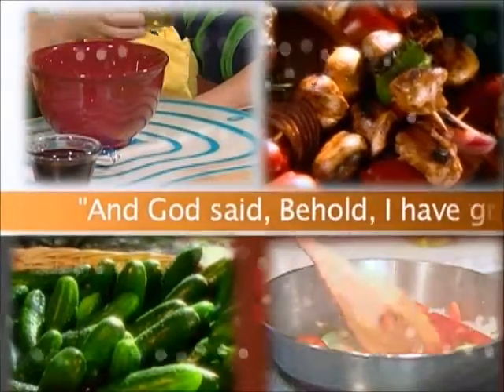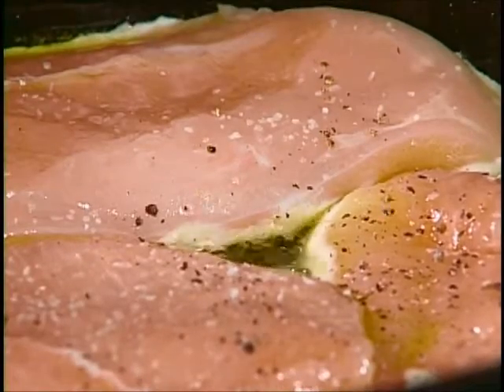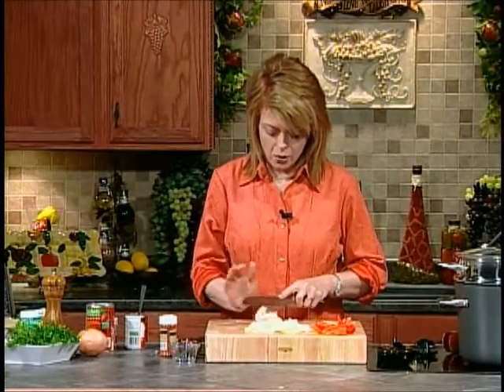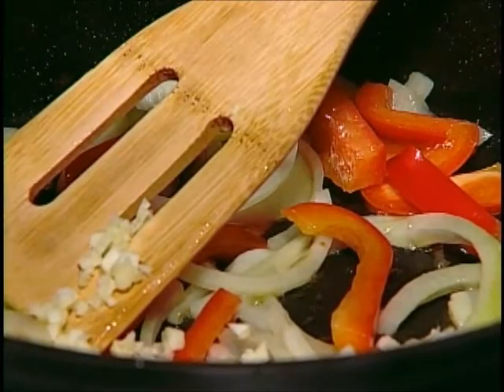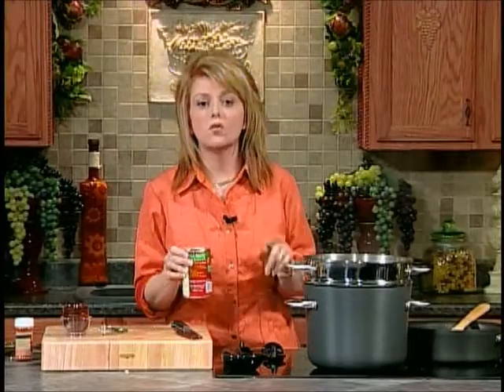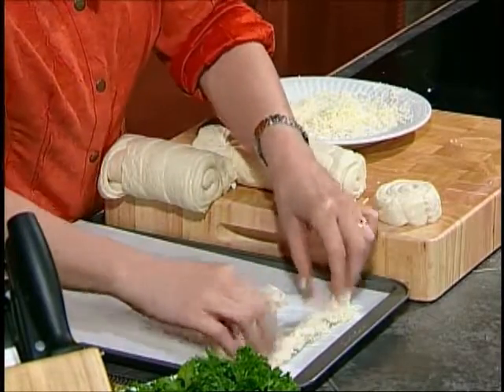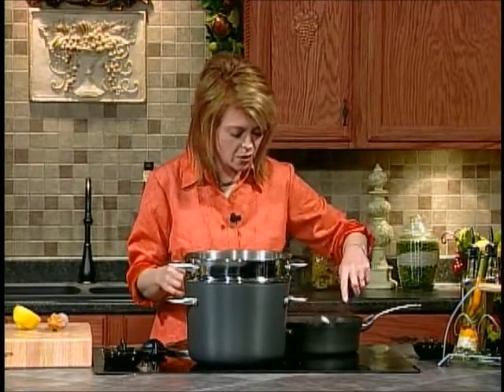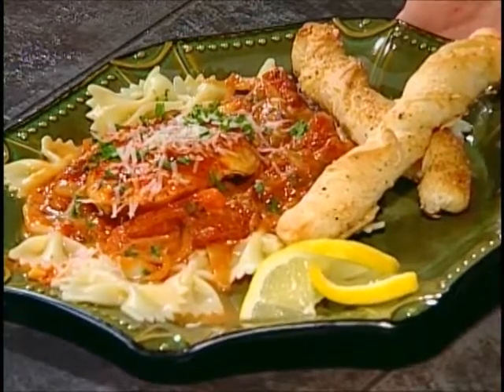Everyday Manna with Lisa Smith: Paprika Chicken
Everyday Manna Program with Host: Lisa Smith
Program #1007

Today's Menu:
Paprika Chicken with Bowtie Pasta
Breadsticks